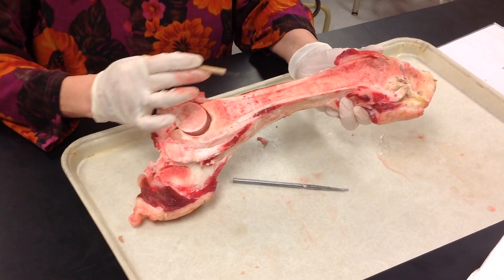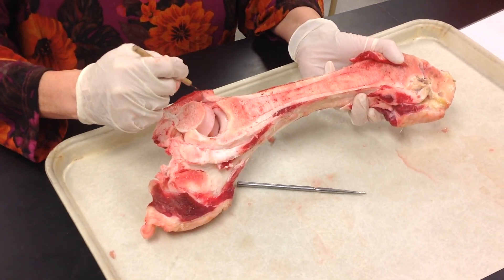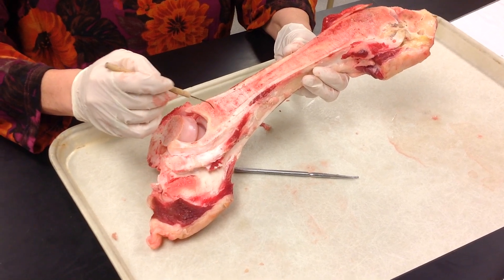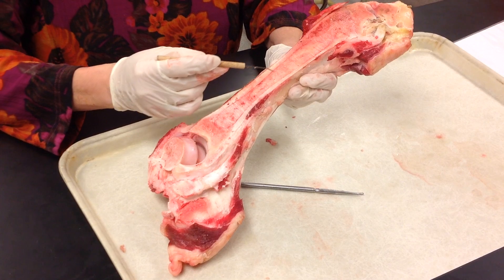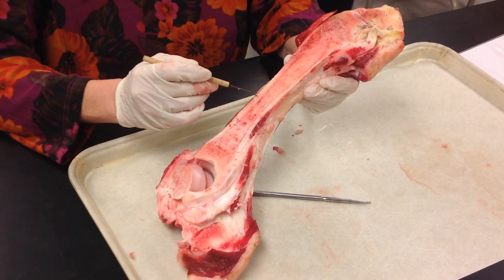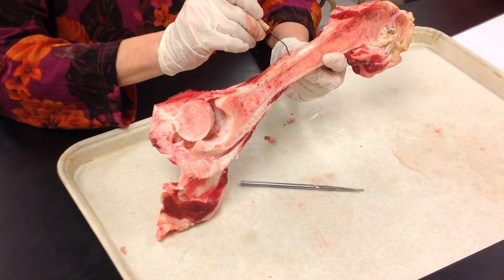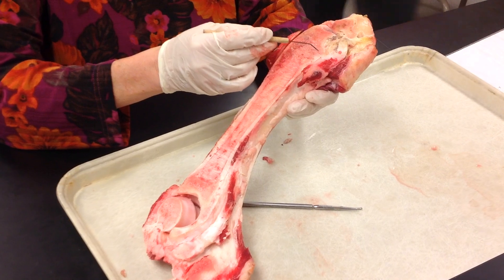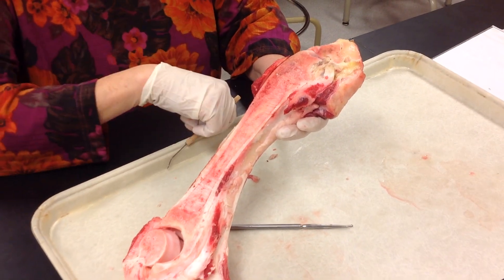Longitudinal Cow Bone Movie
Demonstration of some long bone features on a fresh bone.